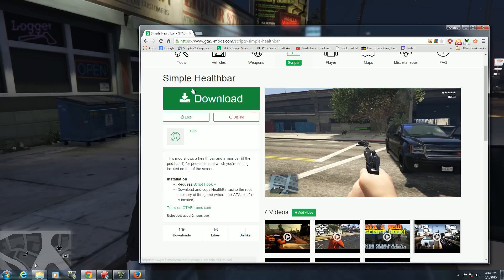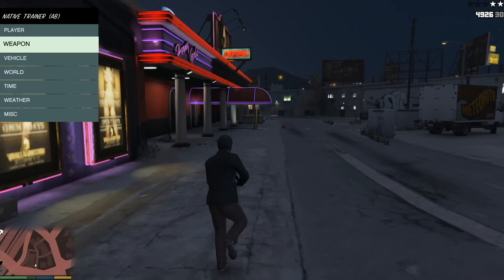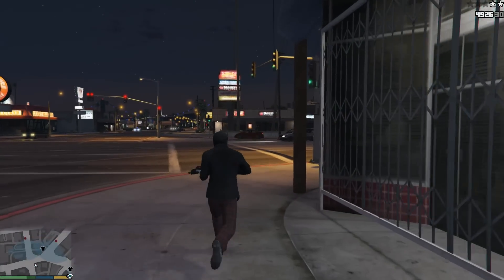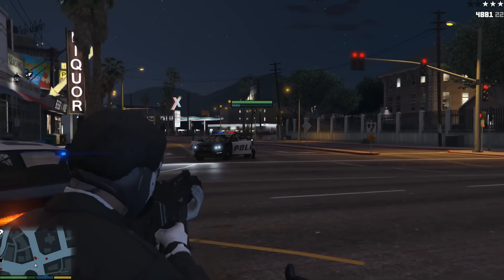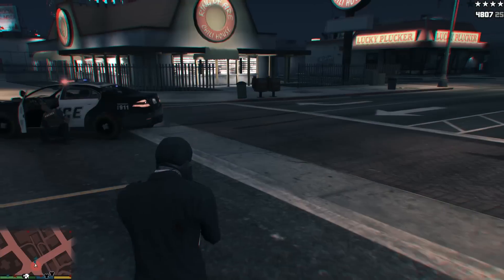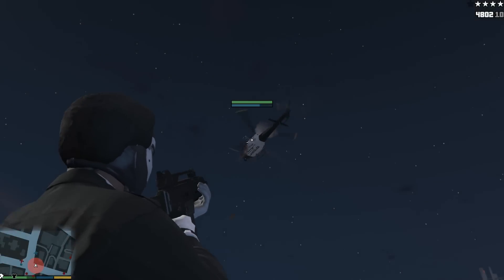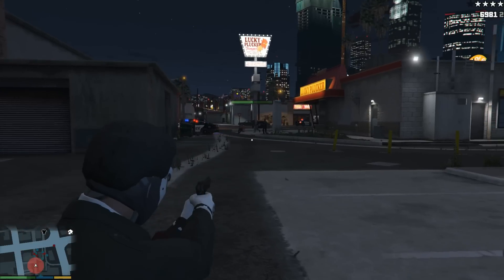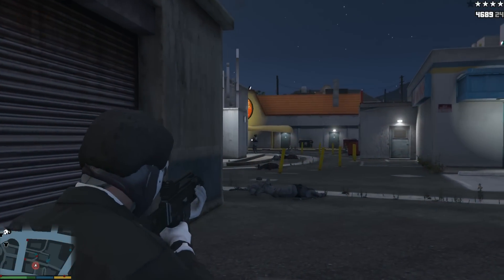GTA V PC Simple Healthbar Mod Gameplay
This is a mod which shows the health and armor bars on every ped and police, also its really accurate when facing police since they have armor anyways wanted to show this mod and please comment, like, and subscribe.